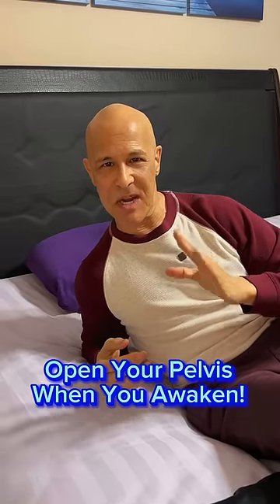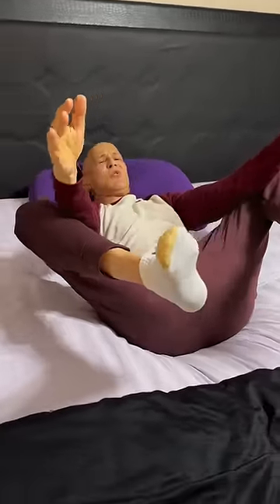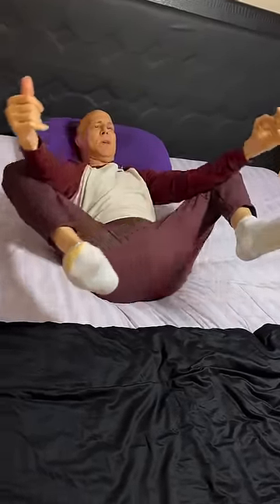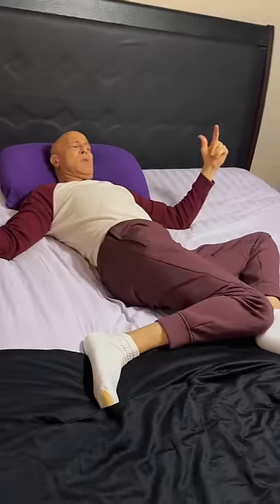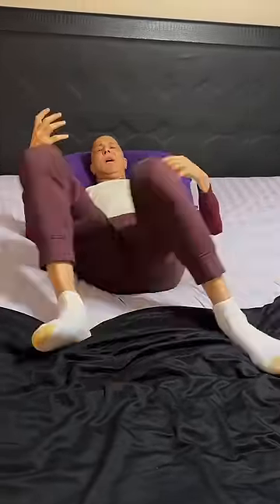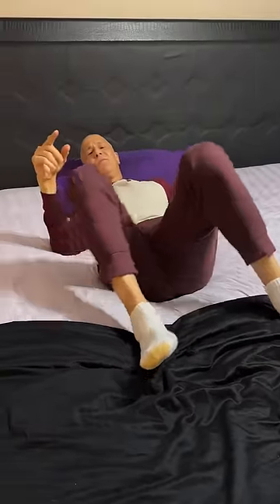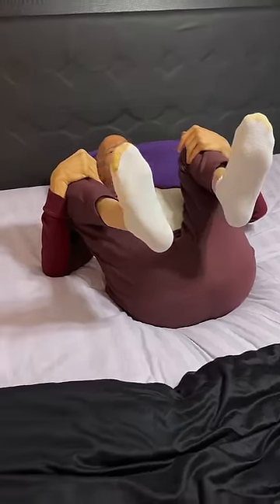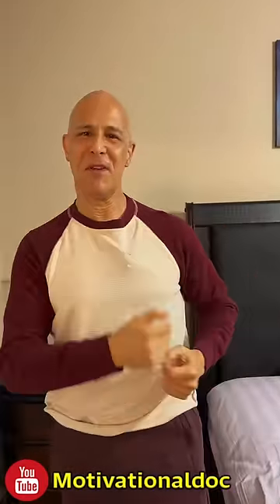Do This in Bed When You Awaken! Dr. Mandell